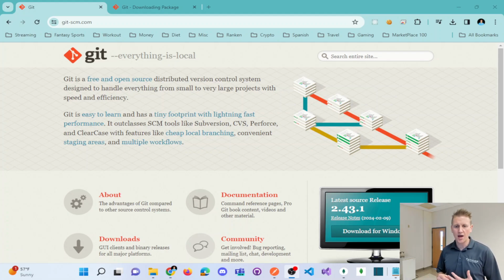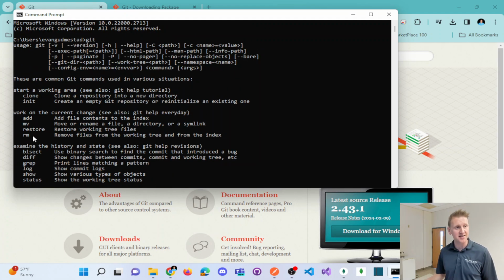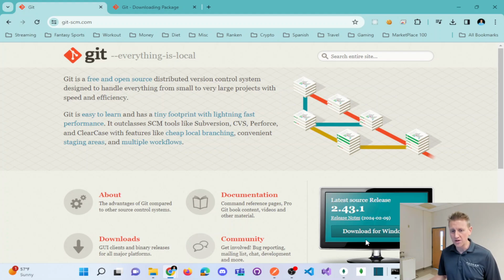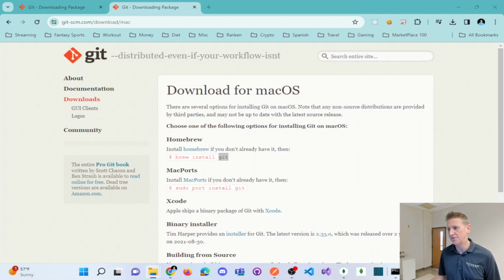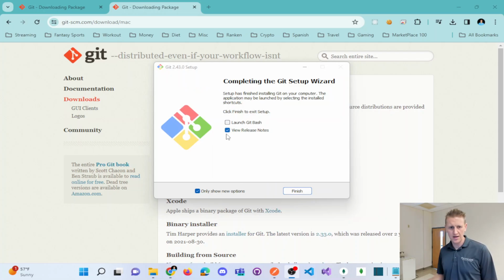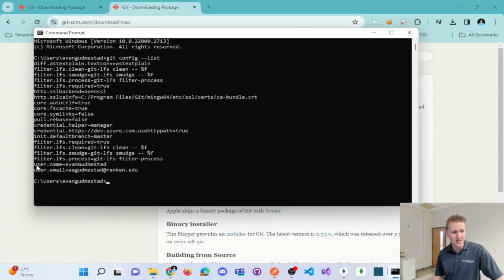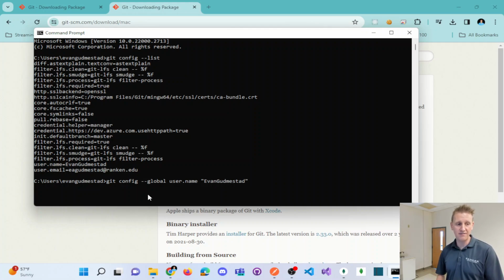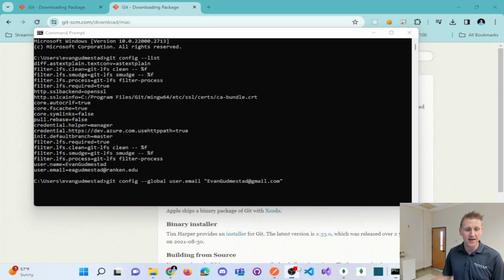Download Git and Configure Settings For Beginners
In this tutorial I download, install, and configure git username and email in the command line.